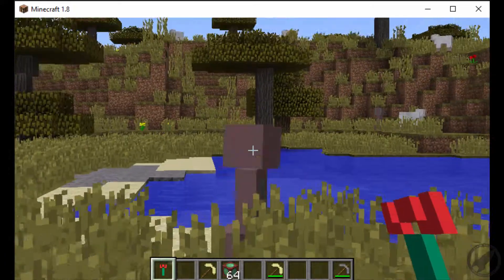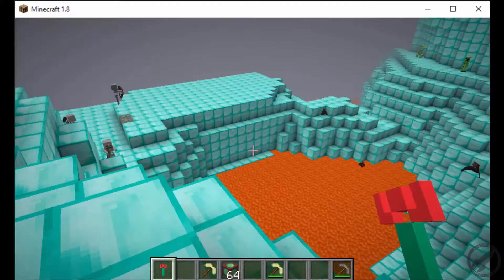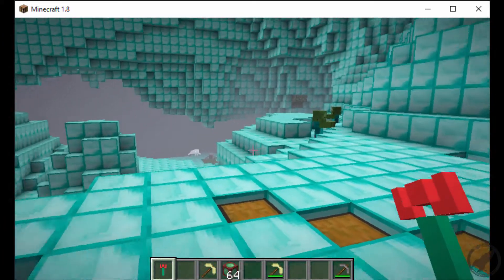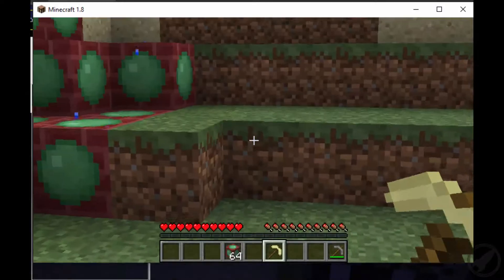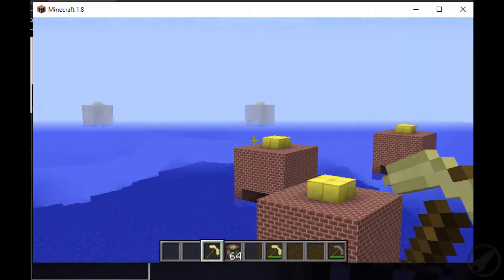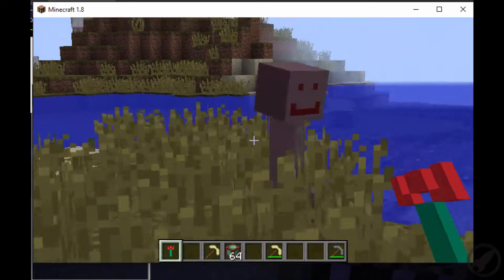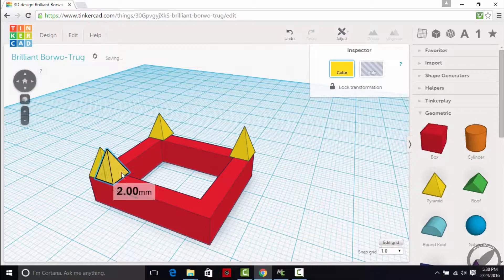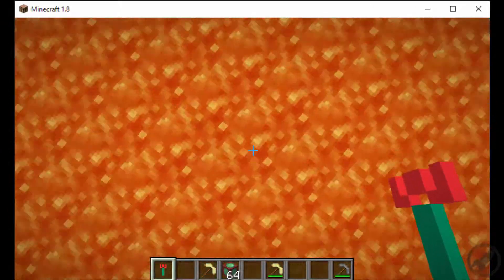Minecraft Modders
Use your favorite game to learn the basics of modding and foundations of programming. Learn scripting and logic statements as you create your first mods! Introductory coding will also be taught through a simulated environment inspired by Minecraft.